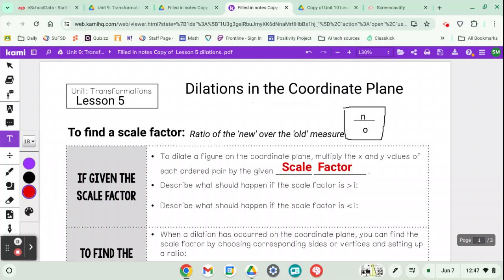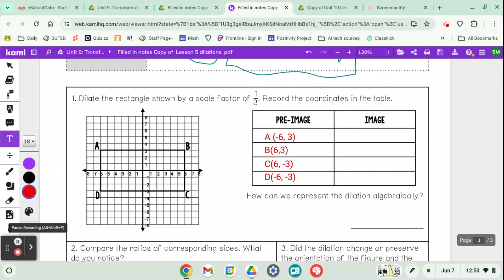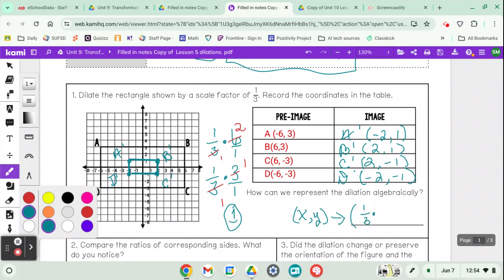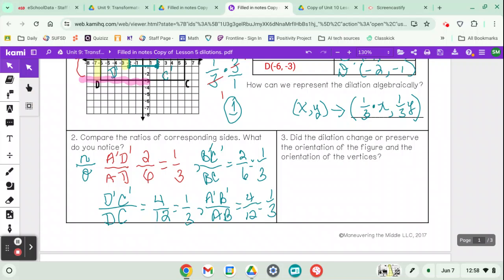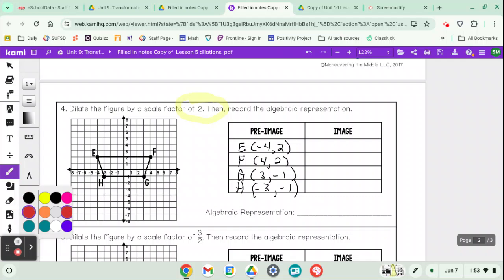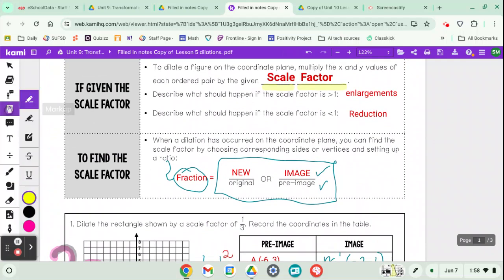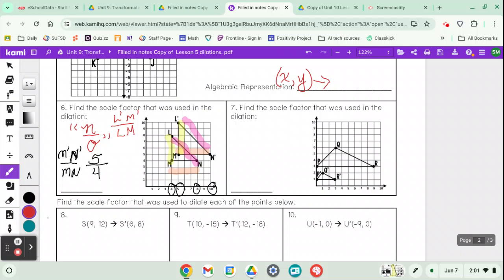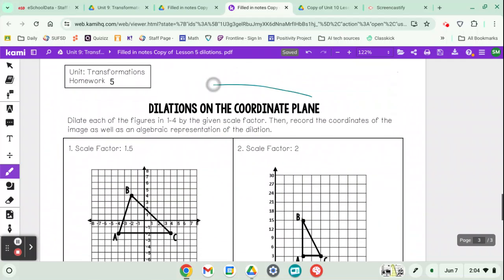Tuesday 12/3: Dilations on the Coordinate Plane